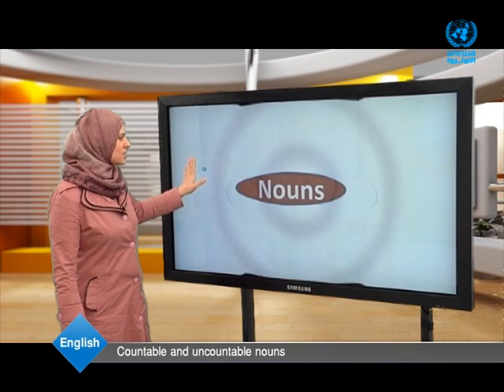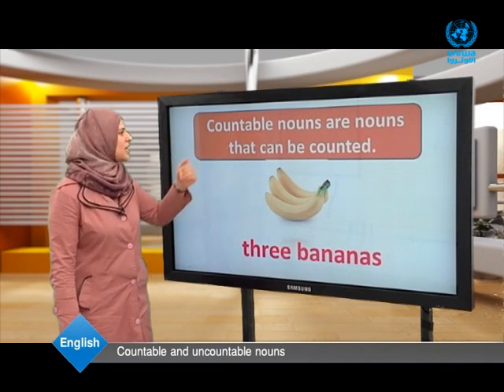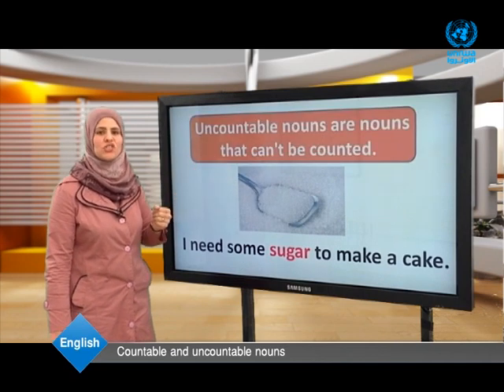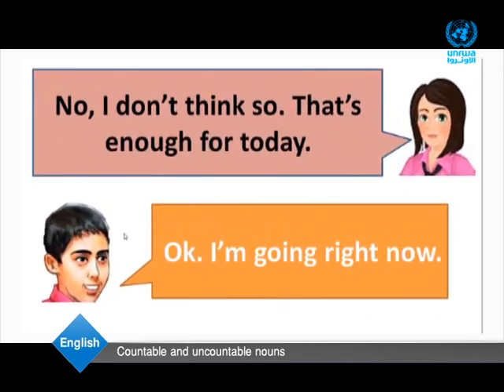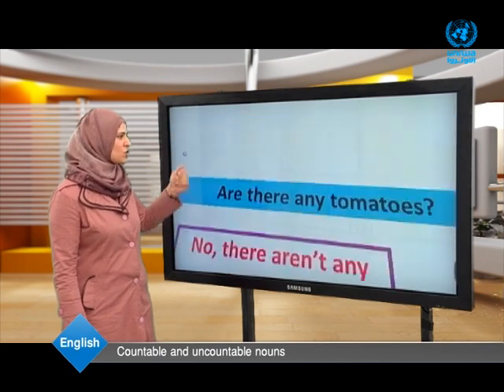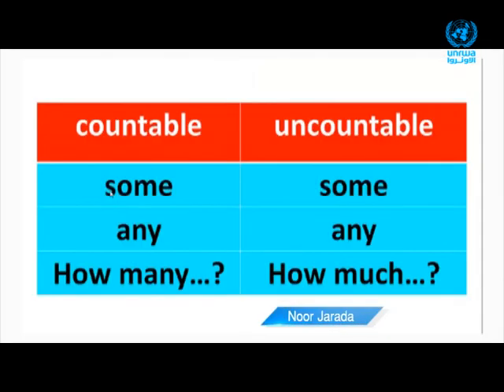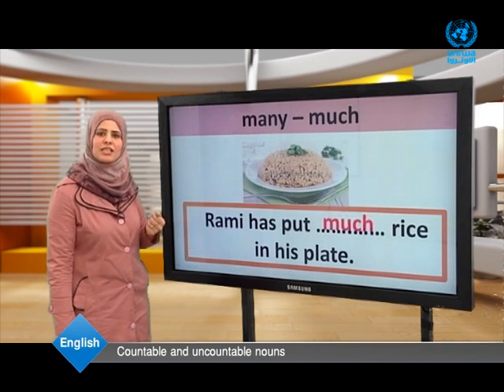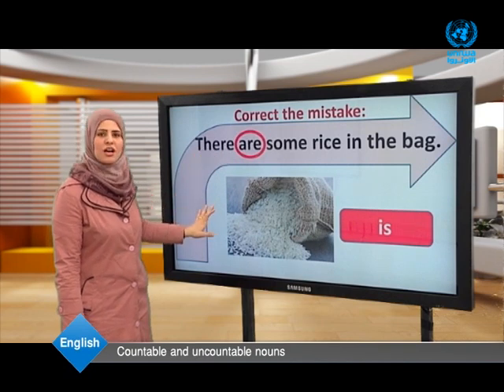English | Countable and uncountable nouns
We will Learn ● Countable and uncountable nouns

مشاهدة ممتعة